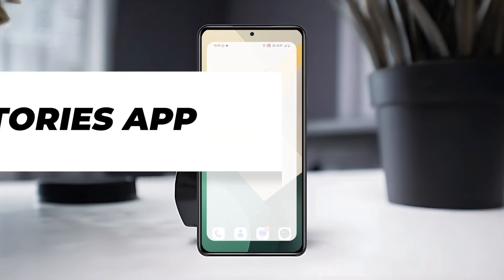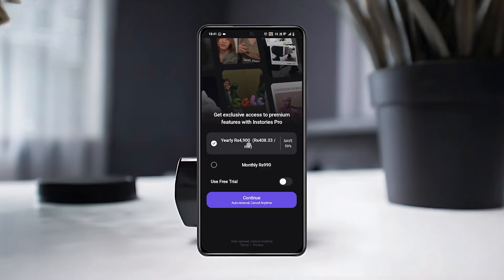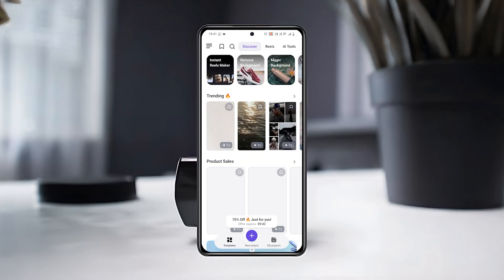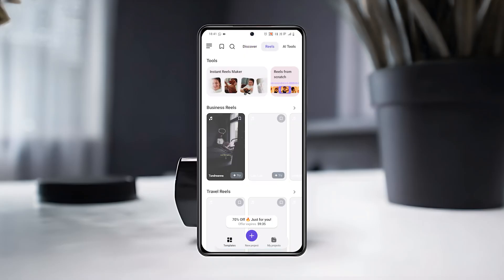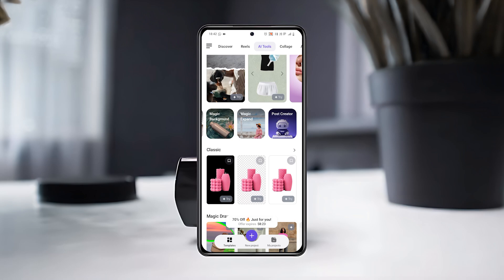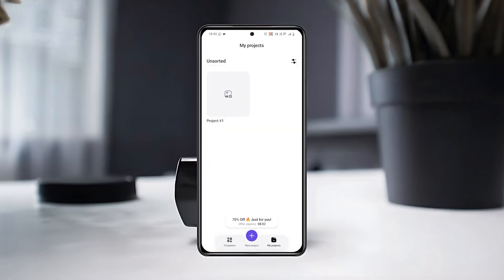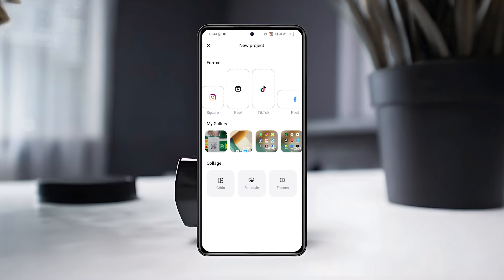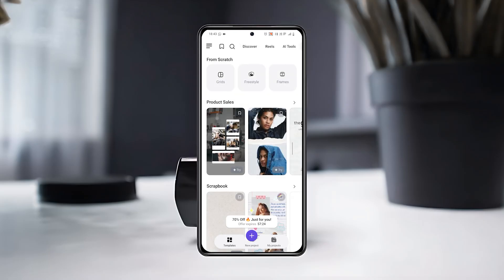How To Use Instories App - Full Guide (UPDATED)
Want to master the Instories app? In this full guide, we’ll show you how to use Instories to create stunning stories, enhance your Instagram game, and unlock all the app's features. Whether you're a content creator or just looking to spice up your social media, this updated tutorial has everything you need! 📱✨

Learn how to make the most out of Instories, from templates and stickers to advanced editing tools. Follow our step-by-step guide and elevate your story-making skills today! 🚀

🔥 What you’ll learn in this video:

How to use Instories app effectively

Step-by-step guide to creating eye-catching Instagram stories

Tips and tricks to customize your stories with templates, effects, and more

If you're ready to take your Insta stories to the next level, this video is for you! 💡